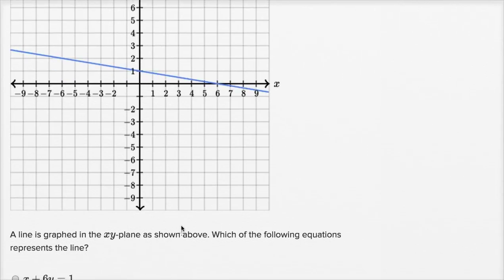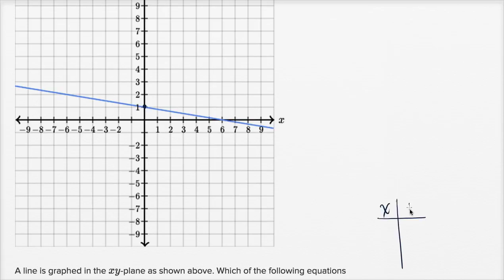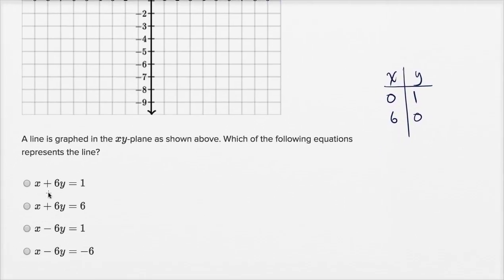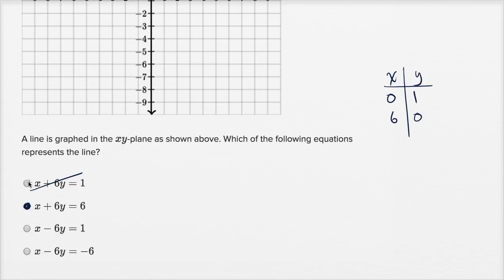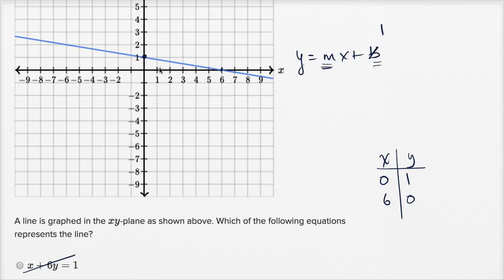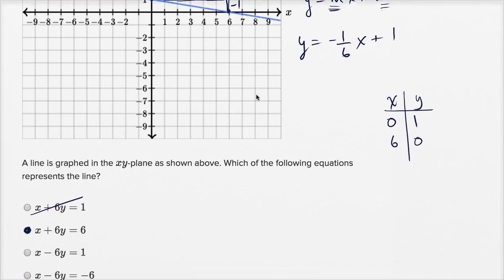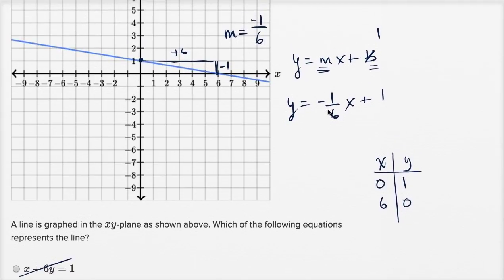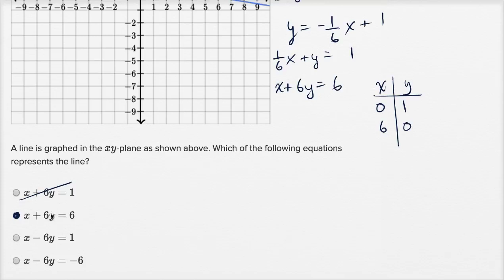Graphing linear equations — Basic example | Math | SAT | Khan Academy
Watch Sal work through a basic Graphing linear equations problem.